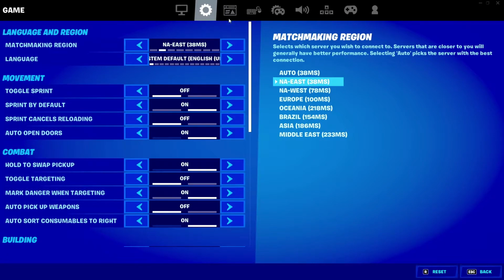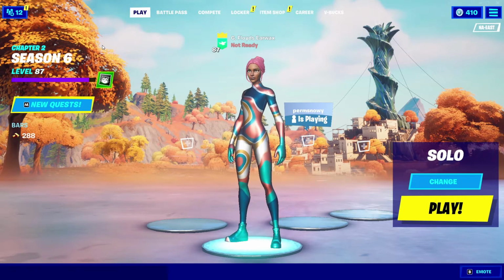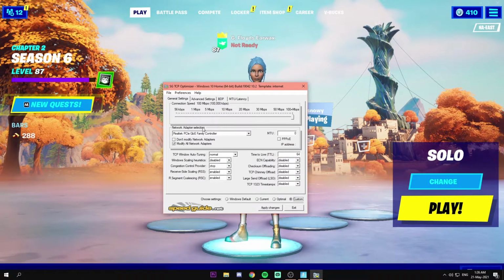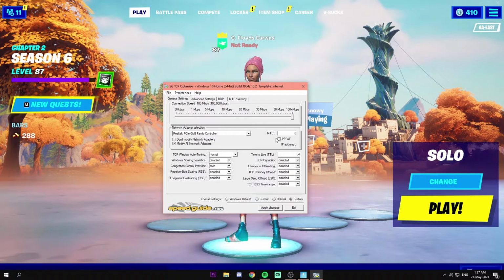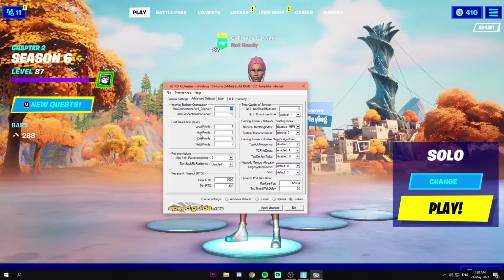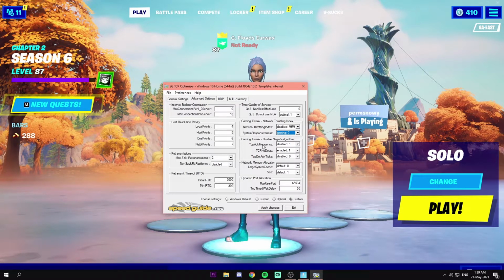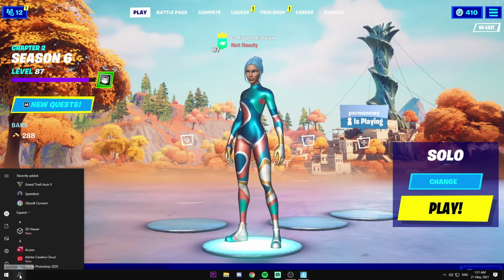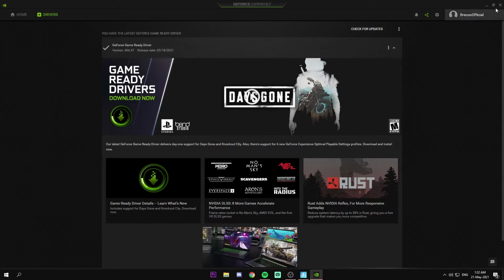HOW TO GET 0 PING IN SEASON 6! 🔧 LOWER PING, FASTER SPEEDS, WIFI, LAN!! - Fortnite: Battle Royale